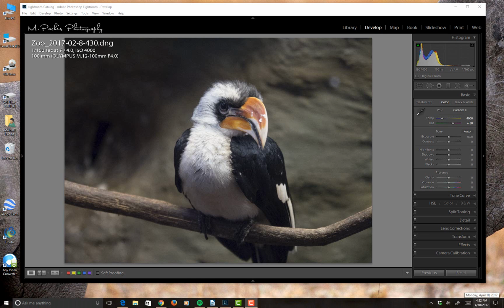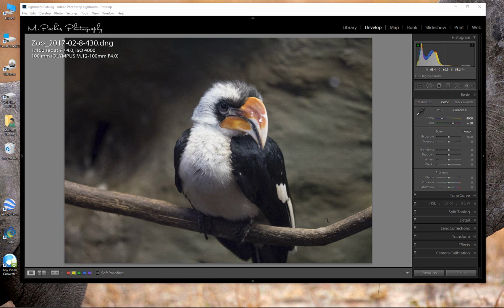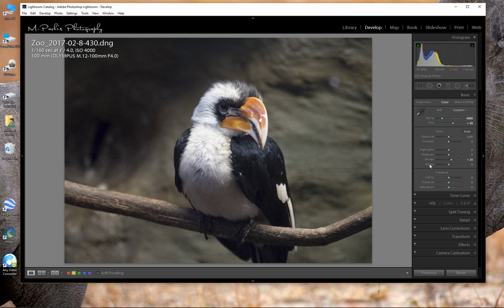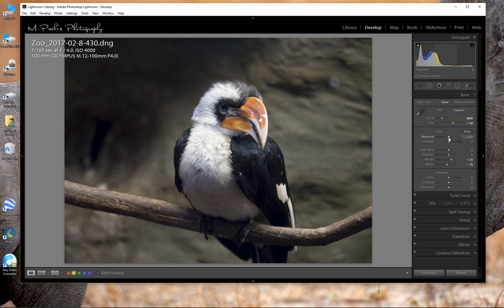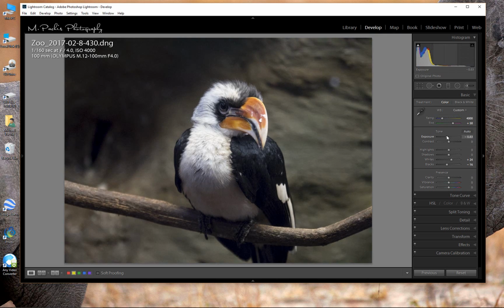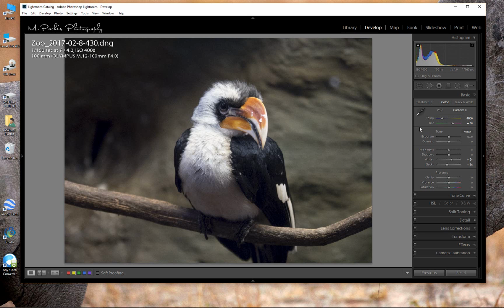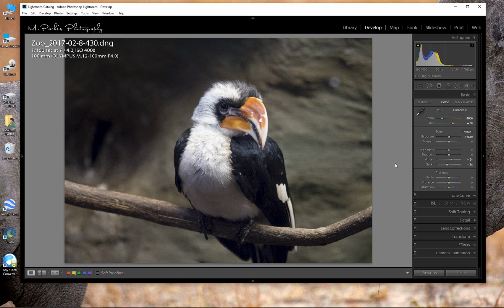Basic Lightroom Part 2 - 3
Step 2 - Exposure